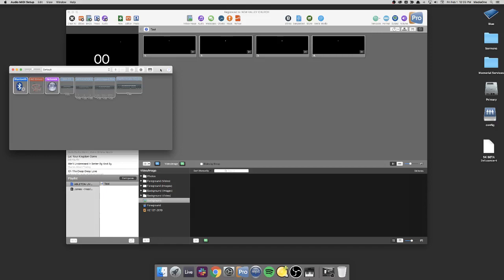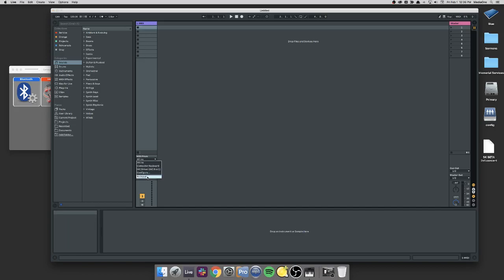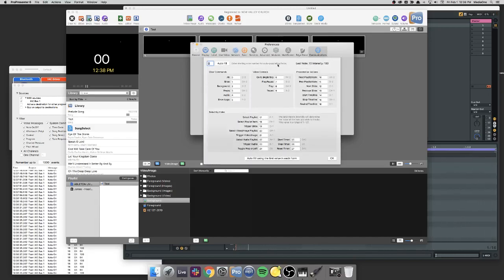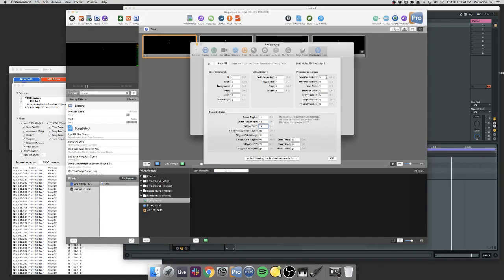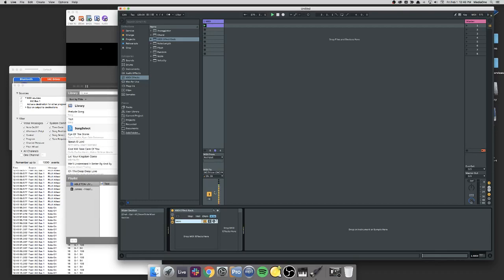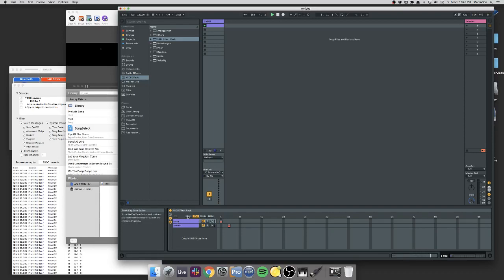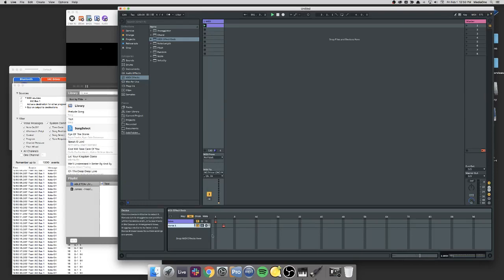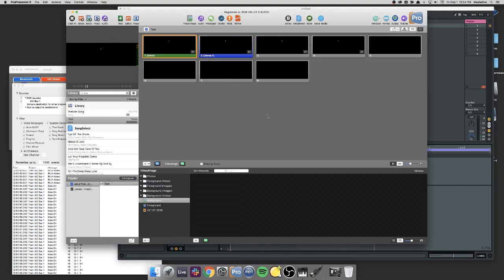Using Ableton Live to Display Specific Slides in ProPresenter 6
In addition to the specific topic, you'll quickly learn how to configure your Mac, ProPresenter 6, and Ableton Live to work together using MIDI so you can automate aspects of your presentation.

There's a strange problem that the MIDI Effects Rack causes when attempting to filter out specific velocities on a signal path.  I haven't solved the problem yet.  Perhaps you can.